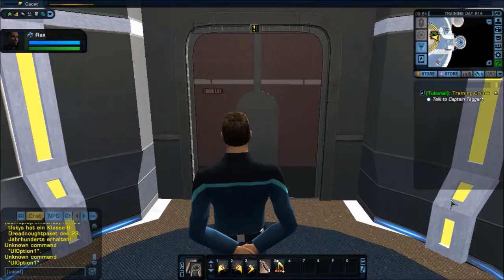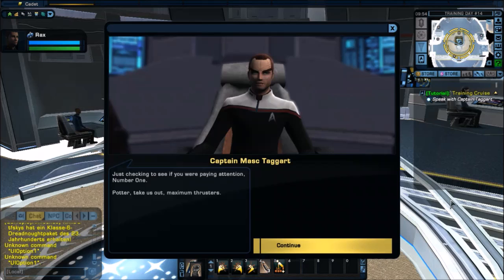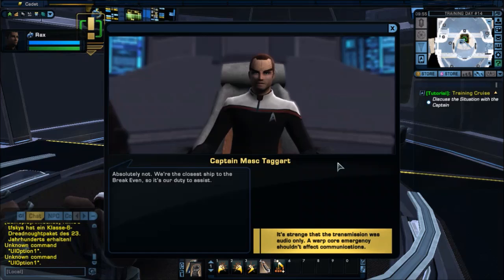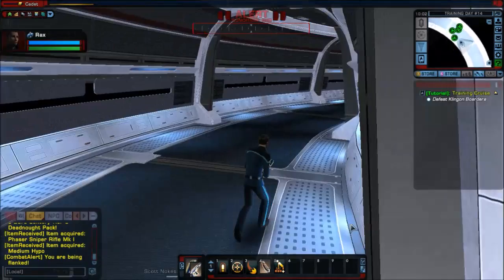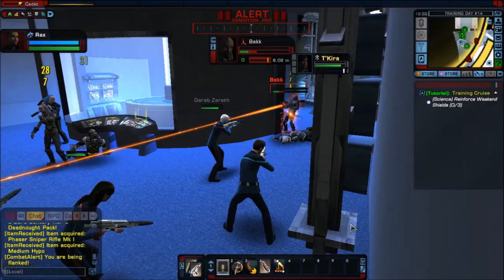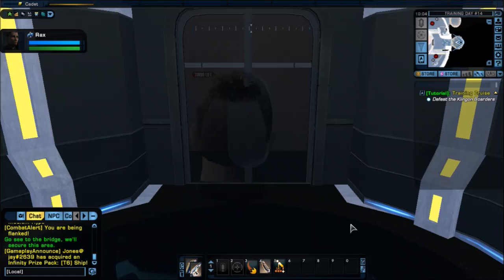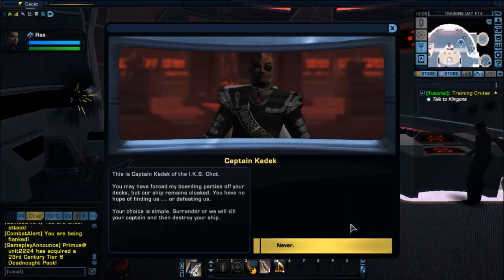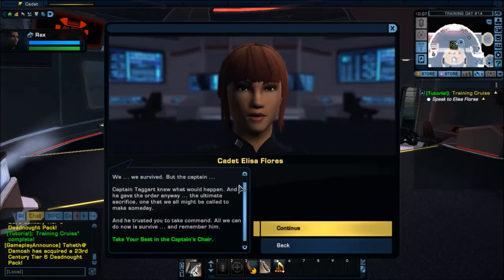Star Trek Online | Tutorial Episode 2: Number One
We continue now on our first vessel... as the First Officer... I can still this going bad already.